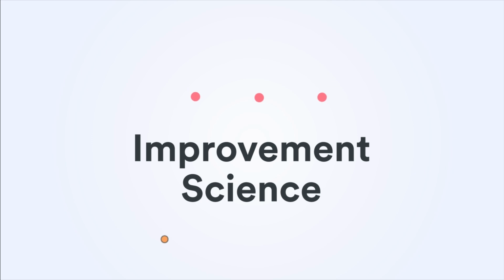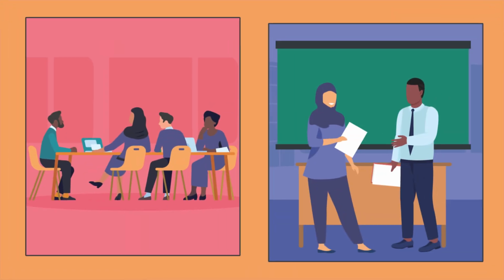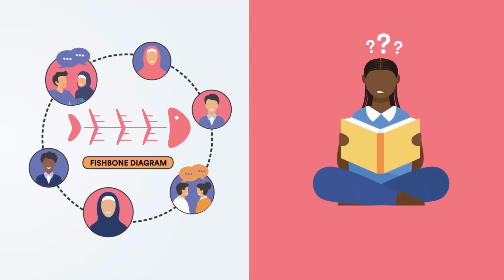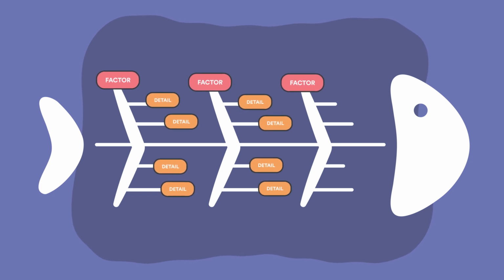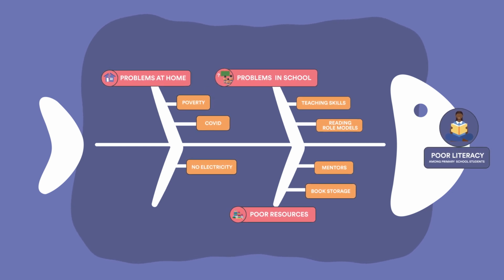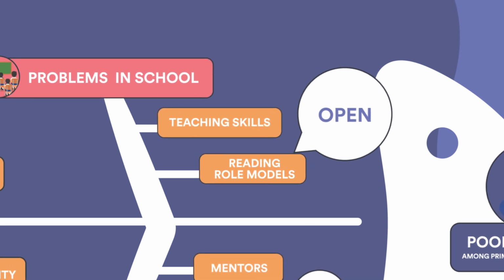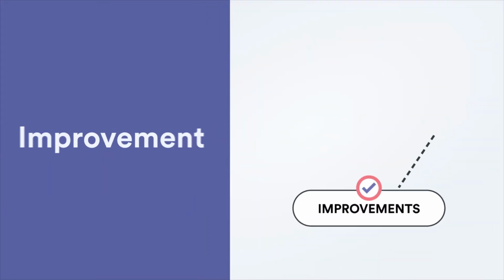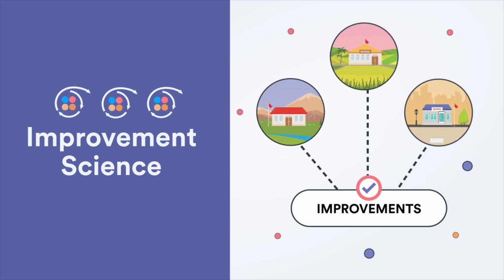02 Identifying Open and Closed Problems